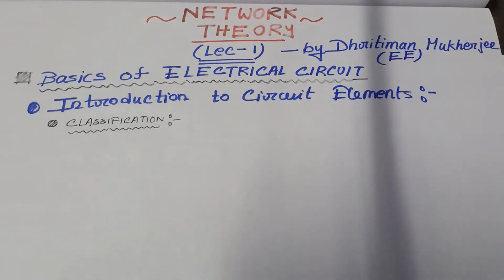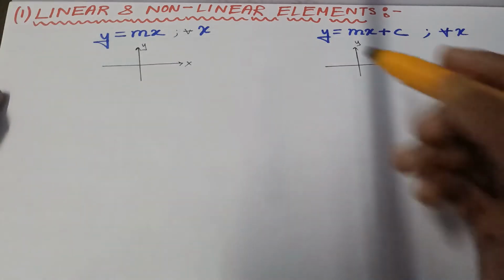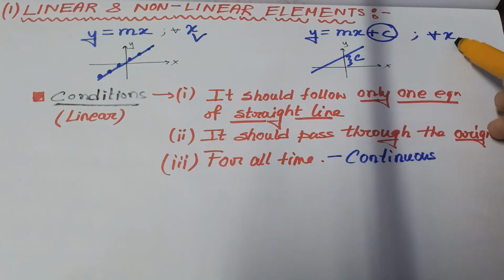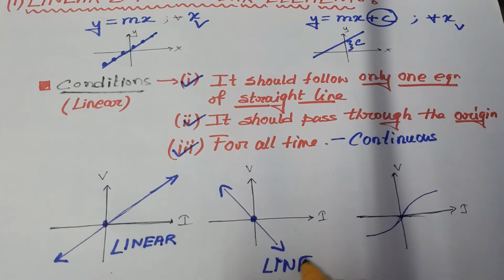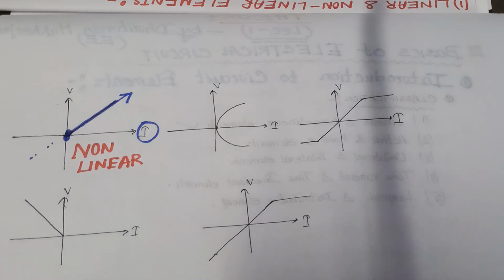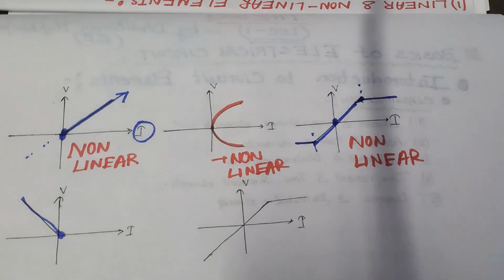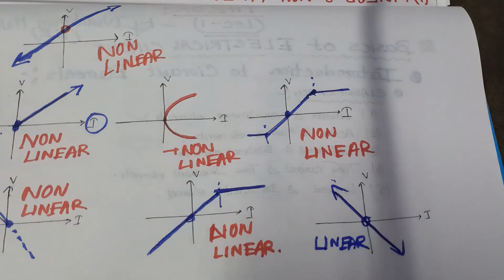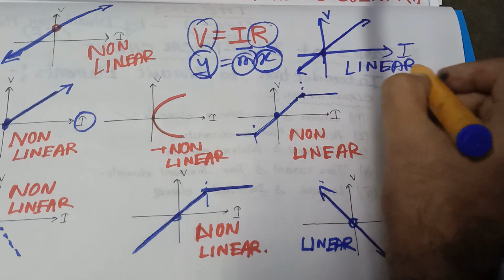Lecture 1 (linear and nonlinear elements)//network theory//gate